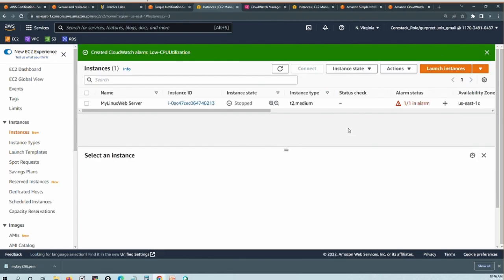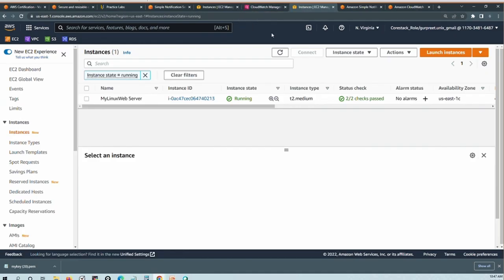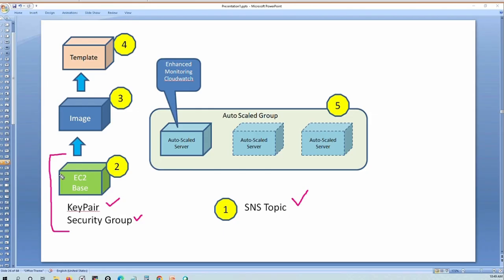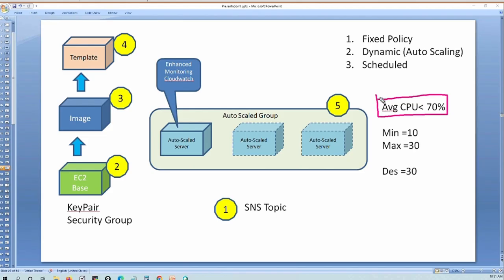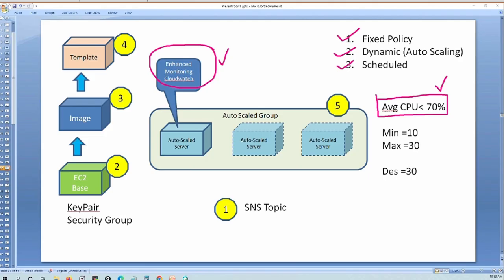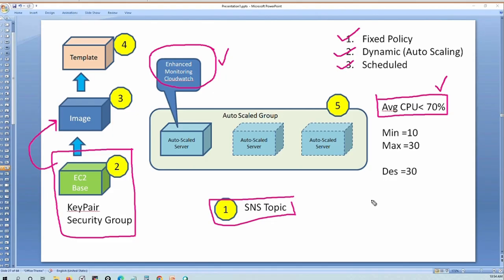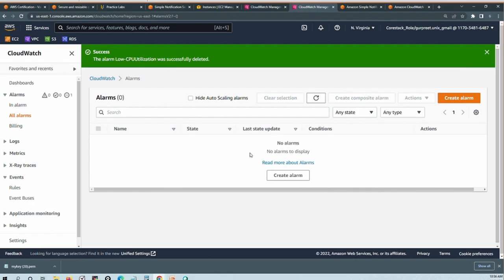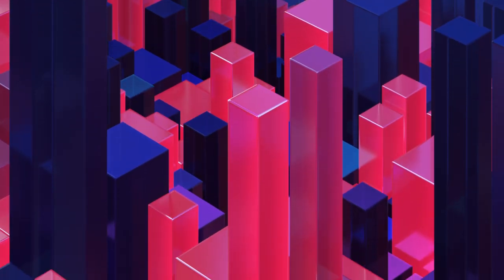Amazon,25,AWS become expert, cloud watch, AWS Solutions Architect SAA C02 || AWS 0toHero#technology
ASW SNS Cloud watch

Please do 👍*like & comment*💬 And if you want to know more about other cloud & technical aspects. update in comments what you are looking for our team will get back to you with a proper information.

Thanks 🫂